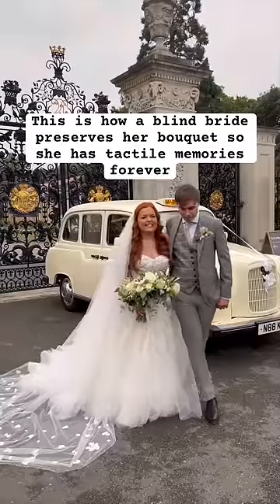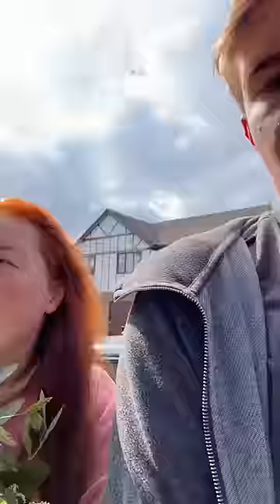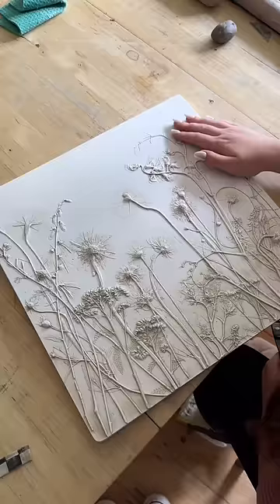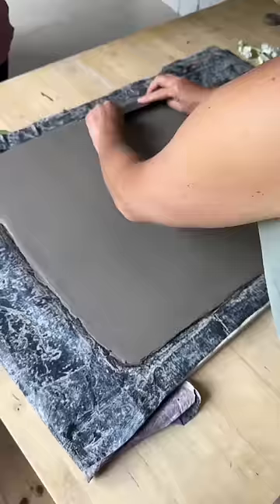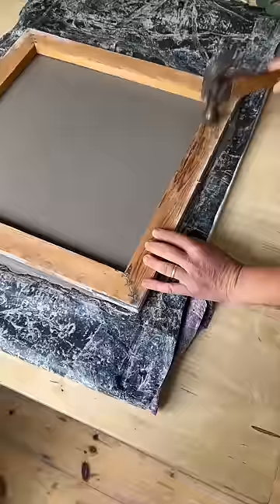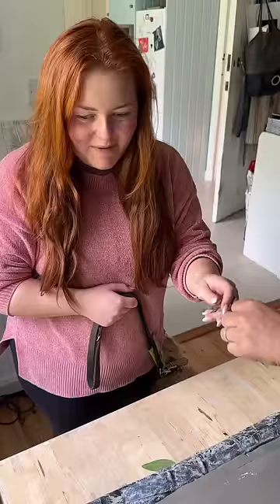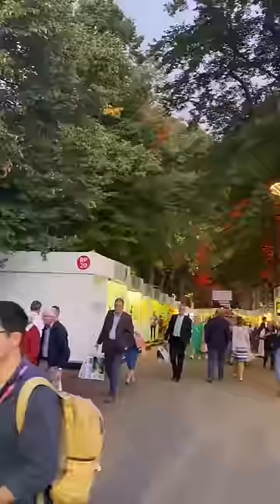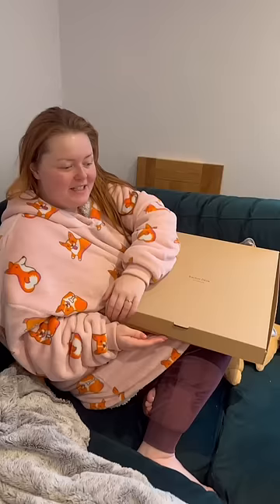How I preserved my bouquet as a blind bride so I could feel it forever